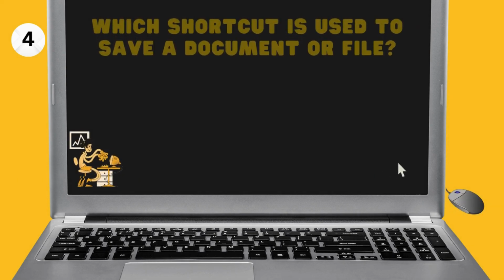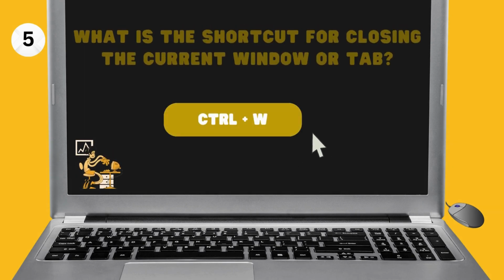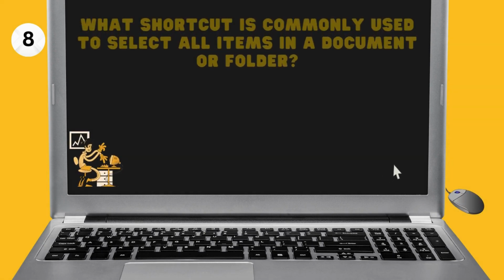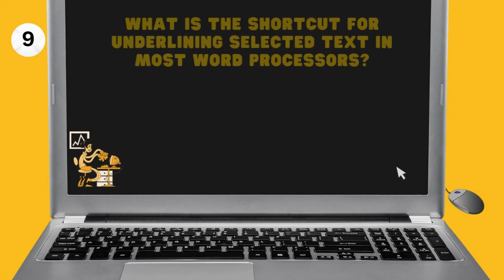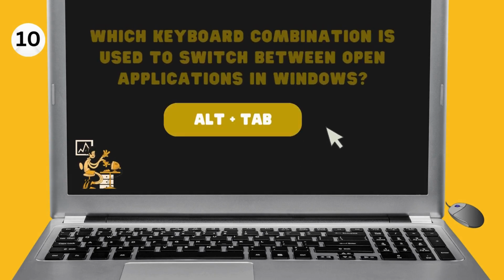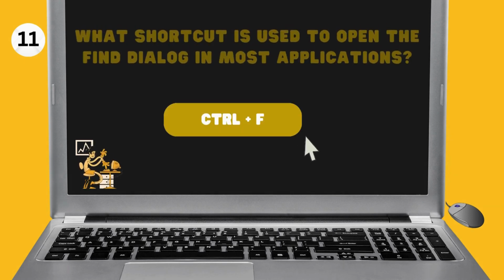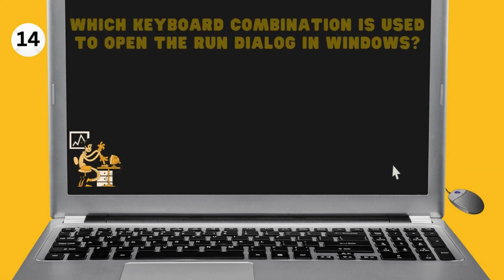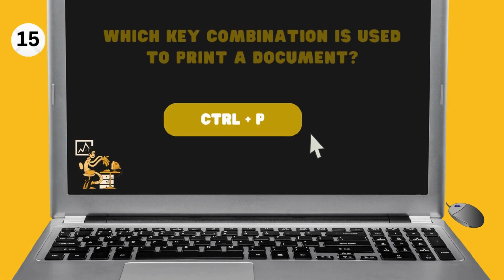Computer Keyboard Shortcuts - Fun Quiz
Test Your Keyboard Shortcut Knowledge: Quiz on Common Computer Shortcuts
Are you a keyboard ninja or just getting started with computer shortcuts? Test your knowledge with our fun quiz! This interactive quiz covers essential keyboard shortcuts and their uses. From undoing actions to opening new tabs, find out how well you know your way around the keyboard. Challenge yourself and see if you can ace this shortcut quiz!
Keywords for SEO: Keyboard shortcuts, computer shortcuts, shortcut quiz, common shortcuts, keyboard ninja, computer skills, productivity tips, tech knowledge, computer literacy